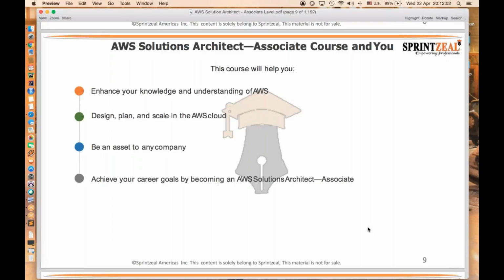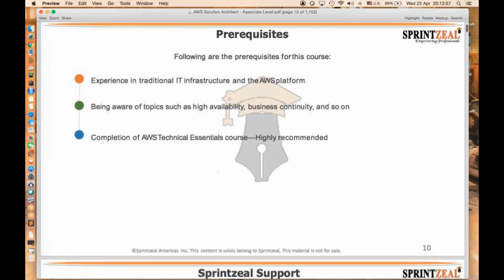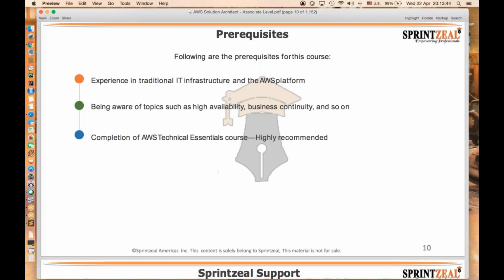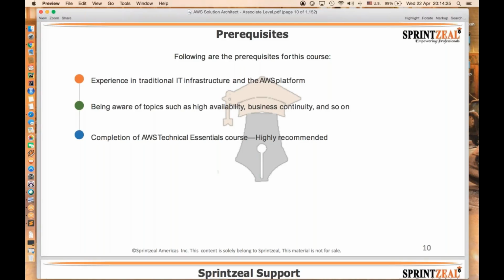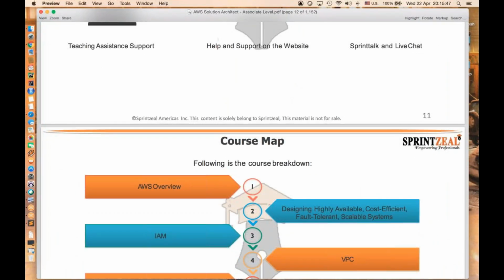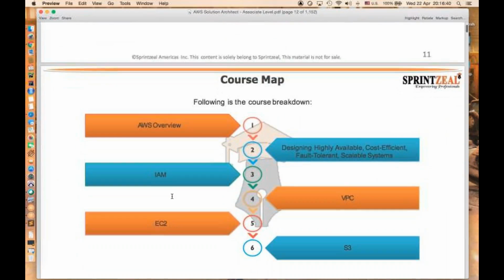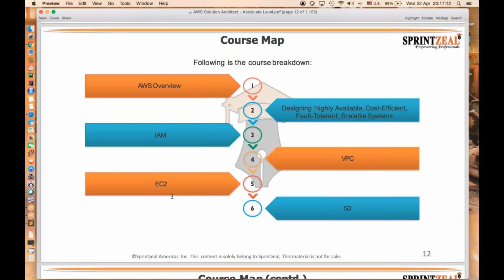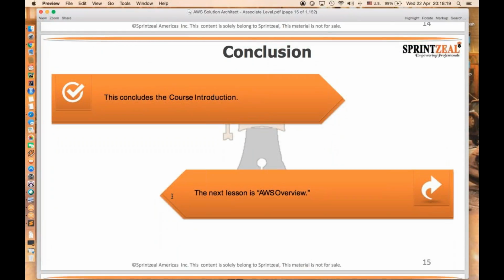aws certified solutions architect - aws training solution architect associate exam dumps 2021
Welcome to Sprintzeal’s AWS Solutions Architects training sessions. CH-1 Vid-2

Here is the Overview video for AWS course offered by Sprintzeal. The aim of this video is to give an overview of the course and help you understand its requirements and benefits.

In this AWS Solution Architect video you will learn
- About Associate Course and You
- AWS SA prerequisites
- Sprintzeal Support in your AWS training
- AWS Course Route Map
- Assessment tasks
- Conclusion

aws certified solutions architect - how i passed aws certified solutions architect - associate exam. aws tutorial for beginners | aws solution architect certification training in 6 hours | Sprintzeal

how to get aws solutions architect associate cert in 12 days | what changed in 2020?
this is the first part of a series of short videos where neal walks you through a couple of practice questions for the aws certified solutions architect associate (saa-c02) exam.
sample practice exam for aws certified solutions architect associate certification [saa-c02].

 also  it discusses the exam preparation of an aws certified solutions architect.

 by the end of this course  you will be ready to take the aws certified solutions architect associate exam - and pass!..  this course is completely aligned to aws architect certification - associate level exam conducted by amazon web services...